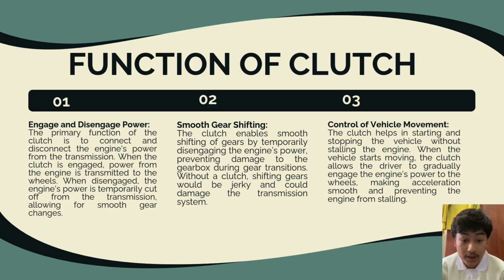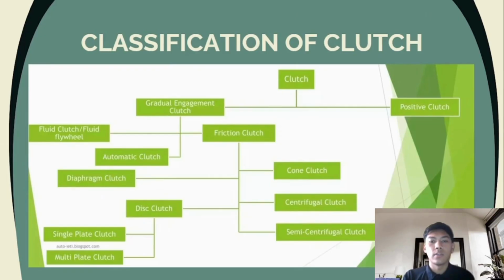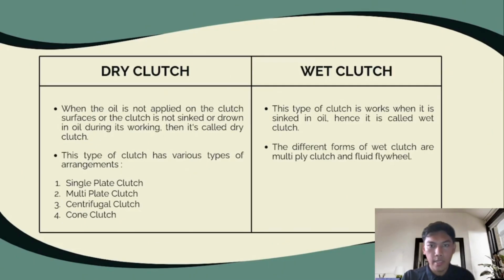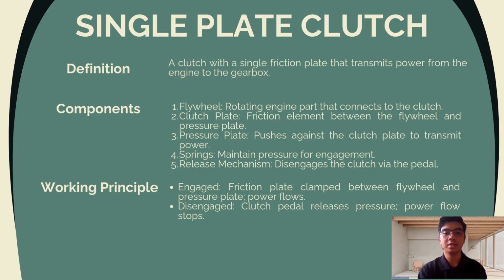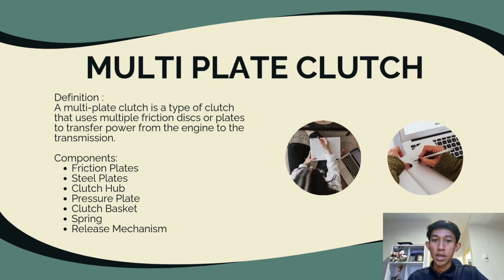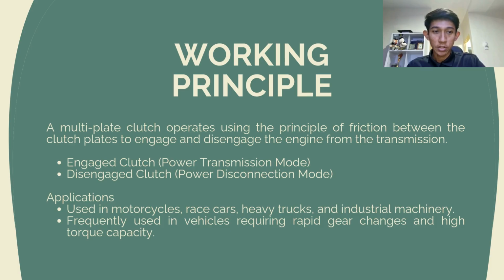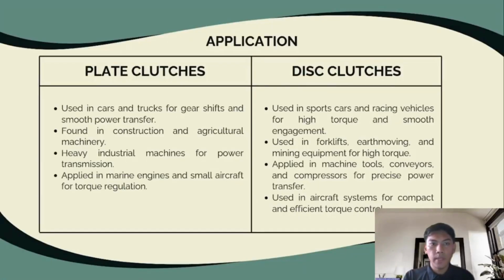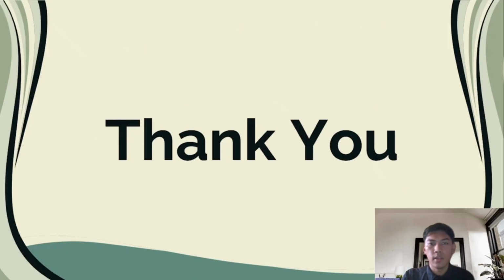BJJ 30023 MECHANICS OF MACHINE FRICTION PLATE DISC CLUTCHES